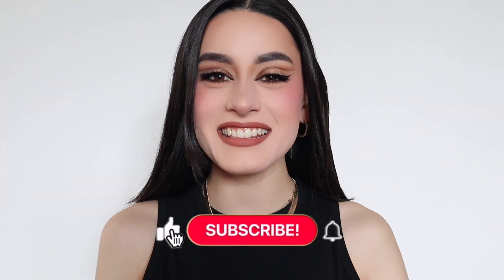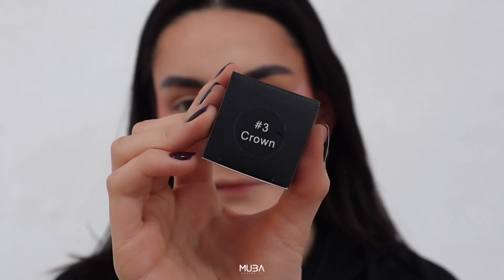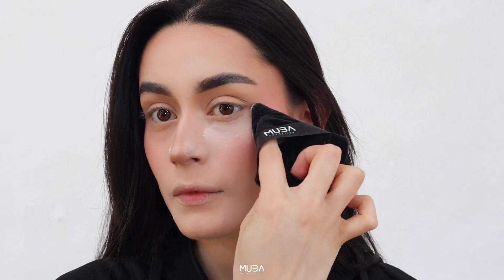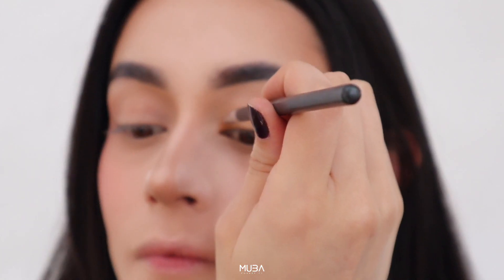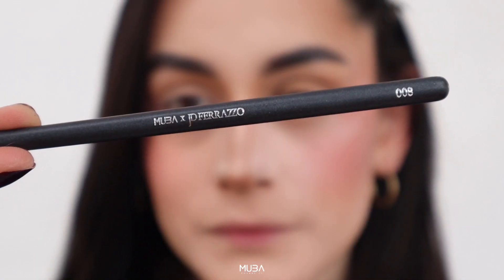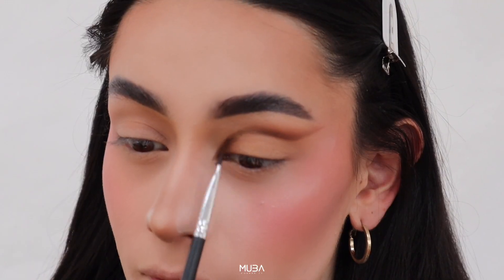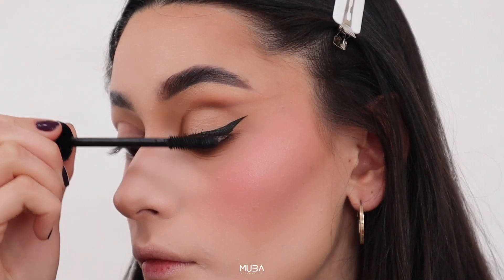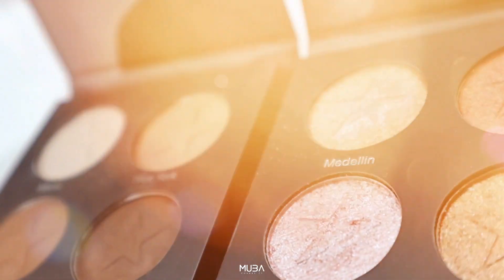SOFT GRAPHIC EYE MAKEUP with Laura Palette 🤎 - Muba Cosmetics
Hey Muba Lovers! Don't forget to watch this on HD version! 🤩

Welcome to our Beauty Haven! Dive into the world of makeup magic with an enchanting tutorial on creating a mesmerizing neutral graphic look using the exquisite "Laura" palette from Muba Cosmetics. 🎨✨ Elevate your beauty game and let's embark on this transformative journey together!

🔥 Unlock the Power of Muba's "Laura" Palette
Discover the artistry behind Muba's "Laura" palette, a symphony of neutral hues meticulously crafted to enhance your natural beauty. Unleash your creativity with a palette that seamlessly blends versatility and sophistication.

✨ Make a Statement with Neutral Graphic Elegance
Transform your daily makeup routine into a canvas of self-expression. Learn unique techniques to accentuate your eyes, define brows, and sculpt cheekbones, all using the elegance and diversity of the "Laura" palette.

🌈 Versatile Beauty for Every Occasion
This neutral graphic makeup is your go-to for any occasion, from casual outings to glamorous events. Be the center of attention and radiate confidence with this effortlessly chic look!

💋 Instagram & Tiktok: mubacosmetics

Get ready to redefine your beauty routine and unlock the allure of Muba's "Laura" palette. 💄✨ Let's conquer the world of makeup together! 💋💖